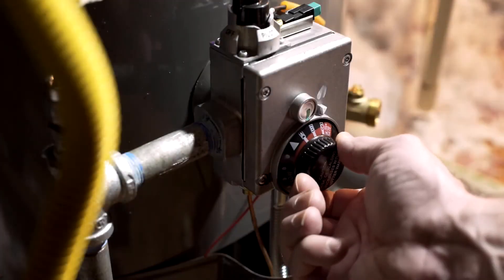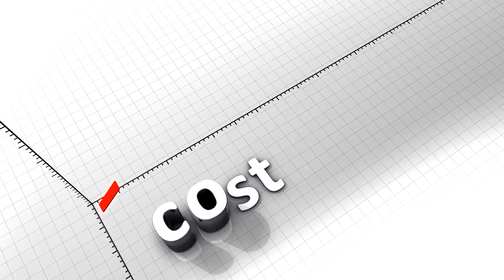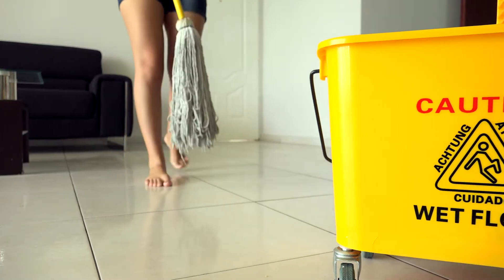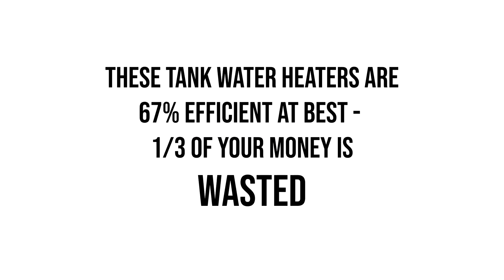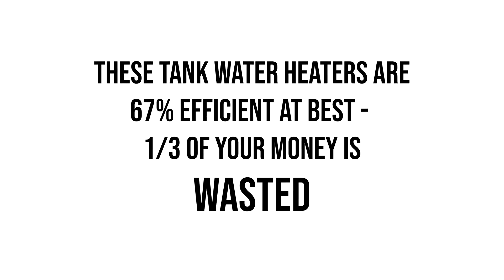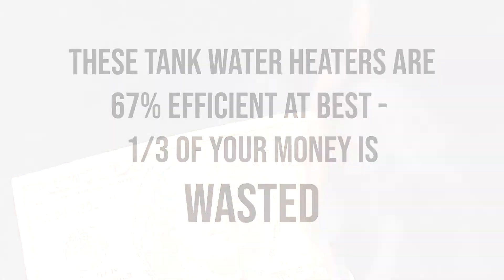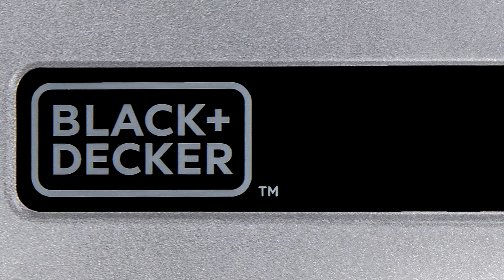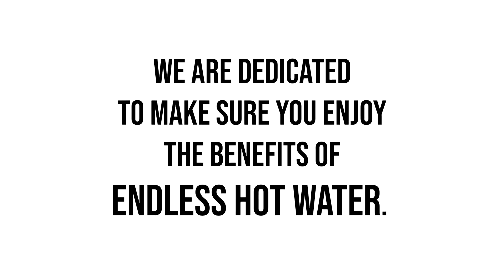Black and Decker Tank vs Tankless Water Heaters